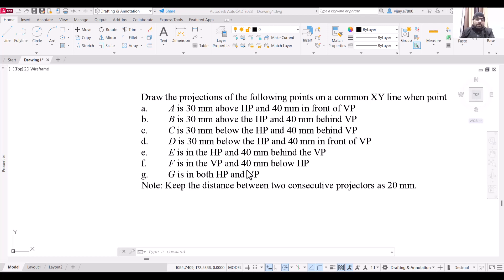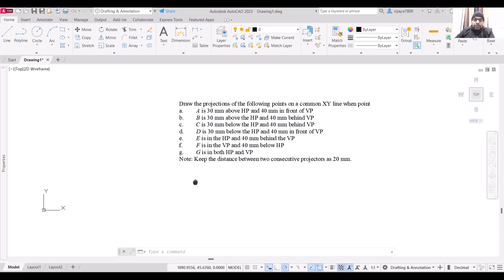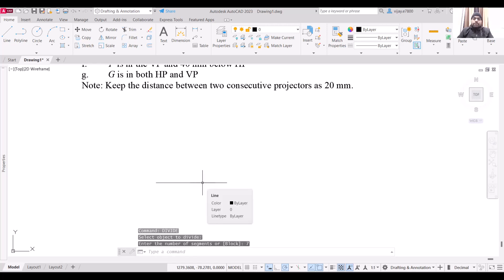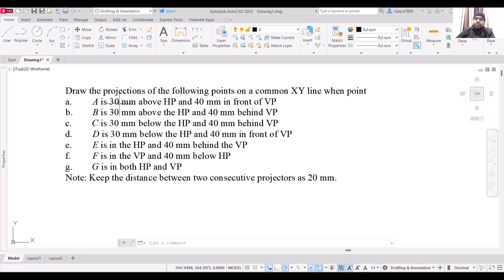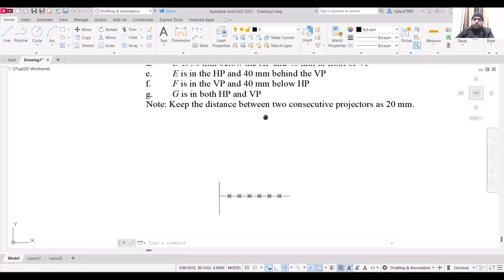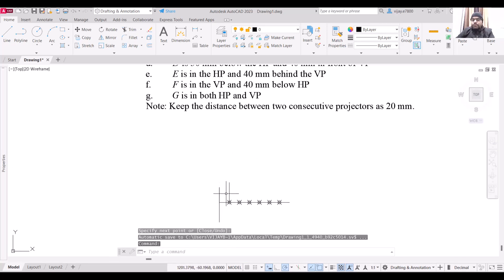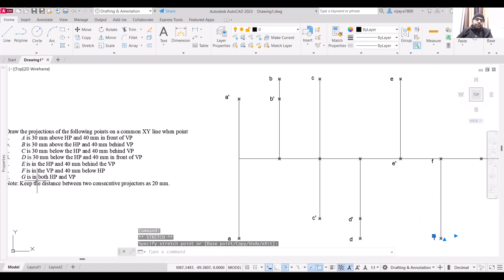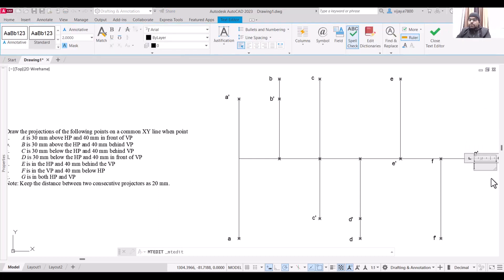AutoCAD Drawing: 4.1 Projection of Points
In this video you will learn about the drawing the projection of points. You will learn to draw in AutoCAD.
Prerequisite of this is that you should have the basic knowledge of projections and location of points. If you are not aware about that, I will soon be uploading a video related to projection. This is part of syllabus the subject Computer Graphics using CAD of many universities in India.

Happy Learning!!